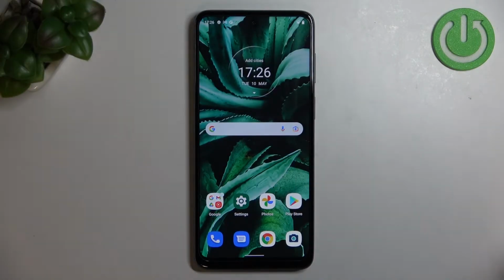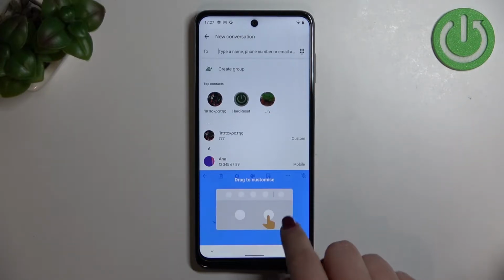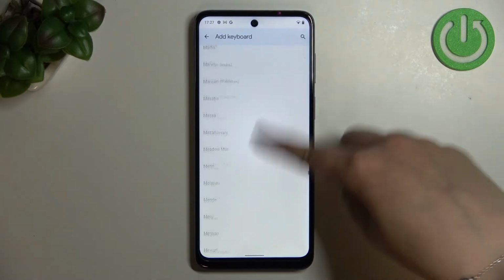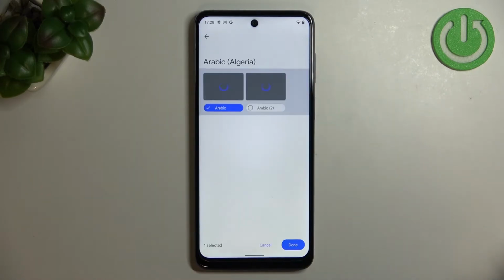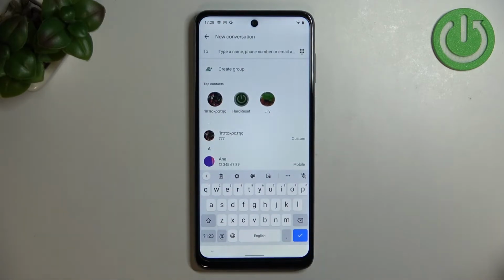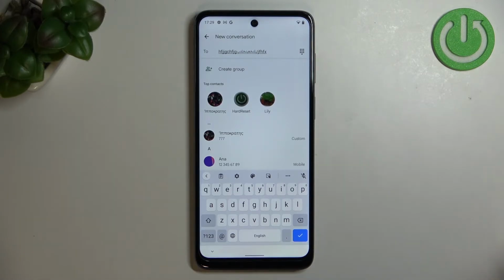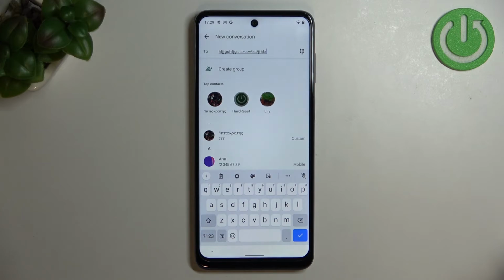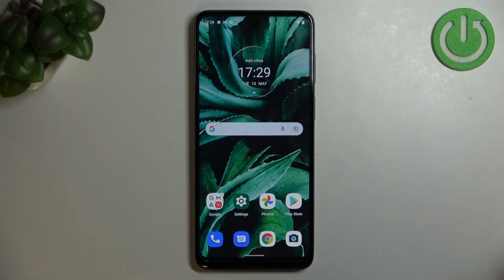How to Change Keyboard Language on MOTOROLA Moto G22 - Set Up Keyboard Language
Find out more info about MOTOROLA Moto G22:
If you want to know how to change the keyboard language on MOTOROLA Moto G22, you should watch this tutorial. We will show you how to enter the keyboard settings and then how to open the list of all languages and finally how to set up the default keyboard language. If you need, you can add more than one language to your keyboard and switch between easily.

How to set up keyboard language on MOTOROLA Moto G22? How to find keyboard settings in MOTOROLA Moto G22? How to change the keyboard language on MOTOROLA Moto G22? How to get access to keyboard language settings on MOTOROLA Moto G22? How to enter keyboard settings in MOTOROLA Moto G22?